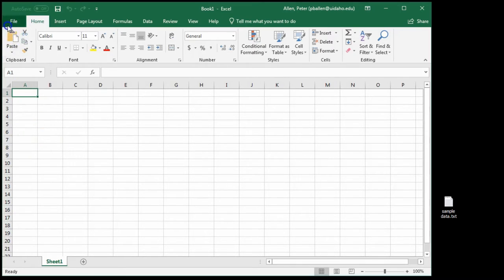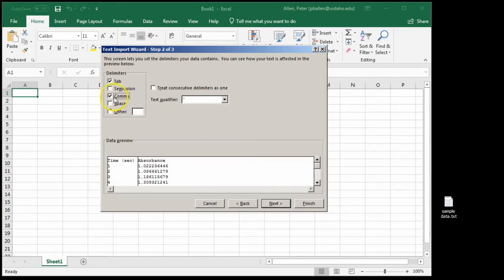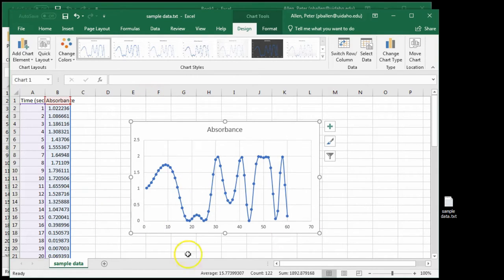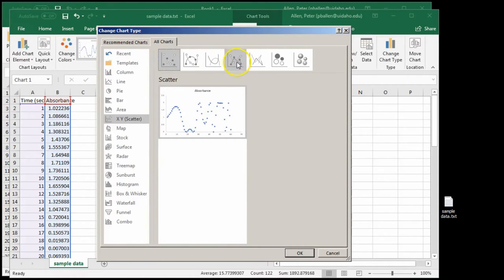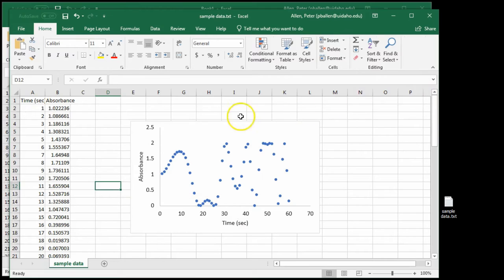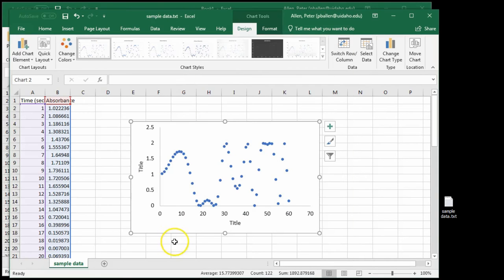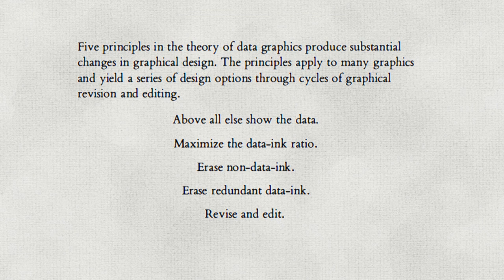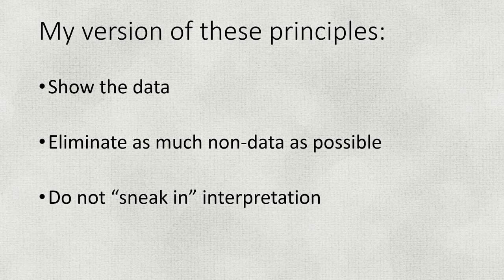Automate a Better Excel Plot Format for Reports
Excel graph defaults are terrible. Here is a way to make graphs for lab reports, publications, and presentations. Then how to make a template to make that plot style easy to apply.

It would be great to set the default Excel plot format for X-Y graphs so that they were less terrible, but at least it’s possible to make and apply a template.